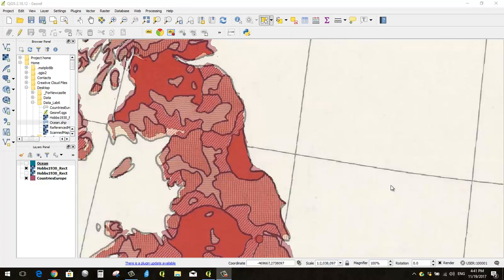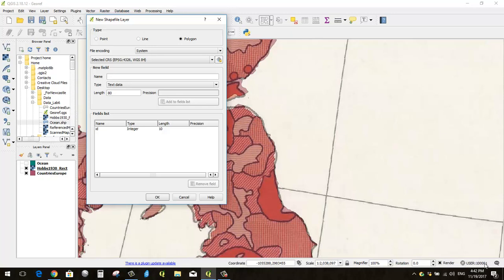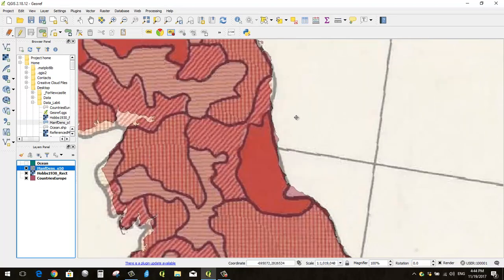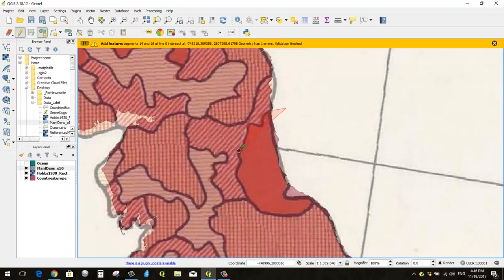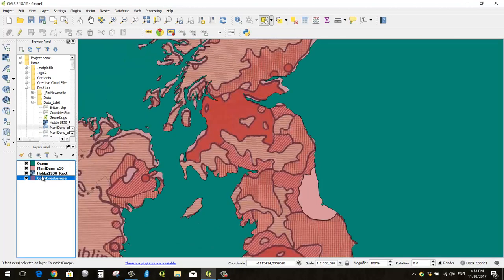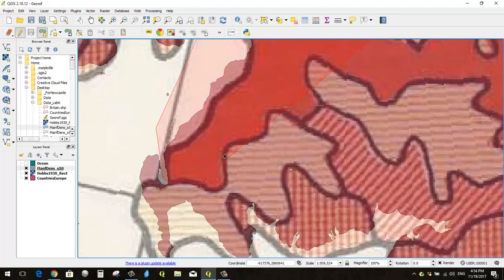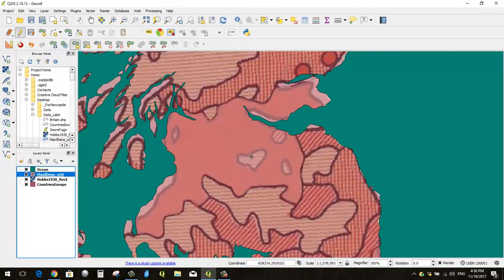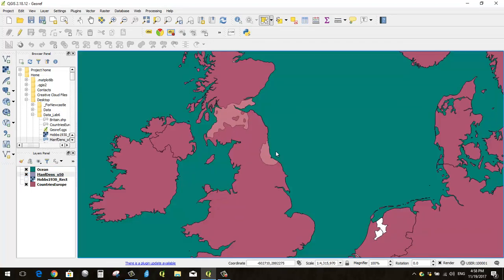HTY 599 - Georeferencing & Digitizing (Tutorial 2/2)